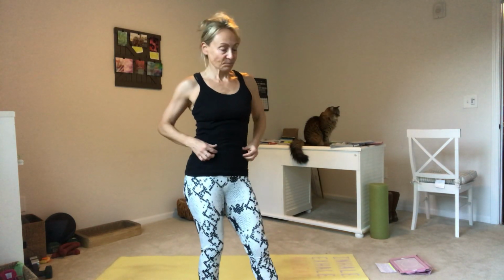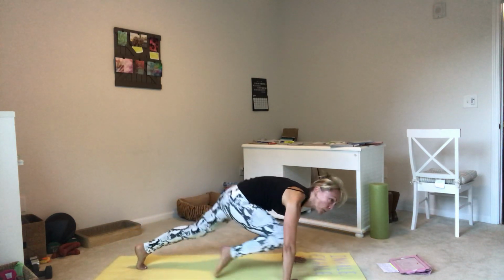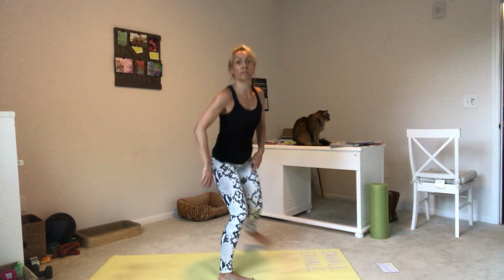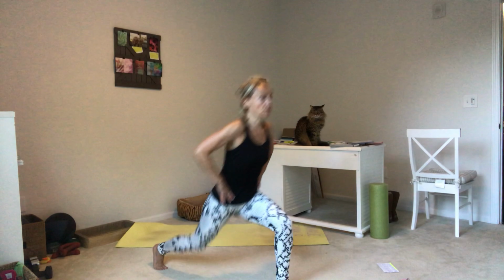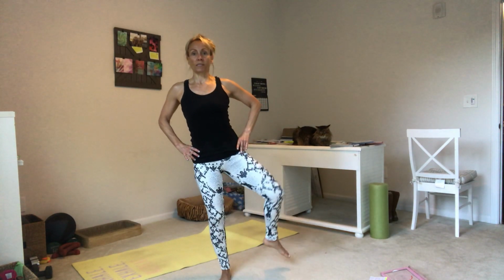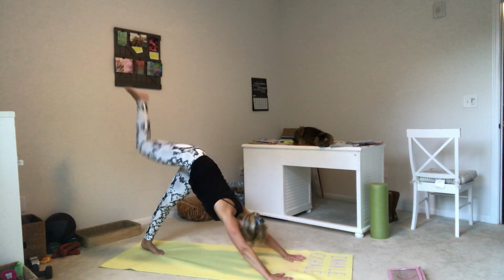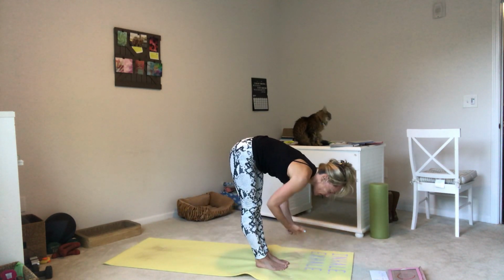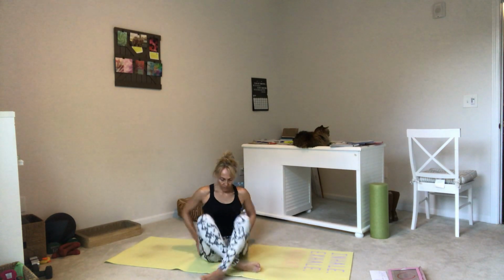Yoga inspired cardio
Get your heart rate going with this low impact dynamic flow. Work on your balance, flexibility and core strength while bringing your heart rate up.
You will feel energized and empowered for the day!
I hope you all have a fantastic day!